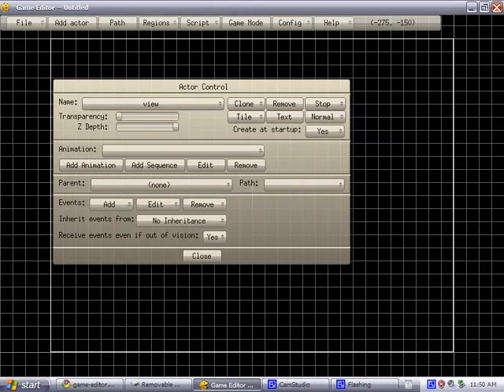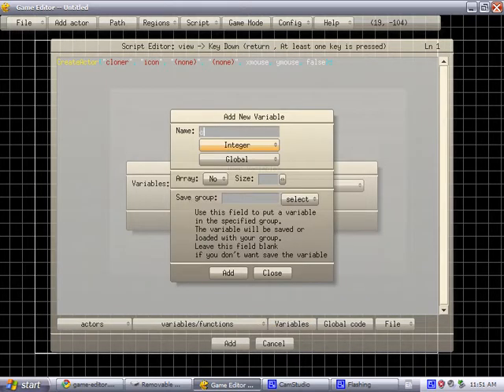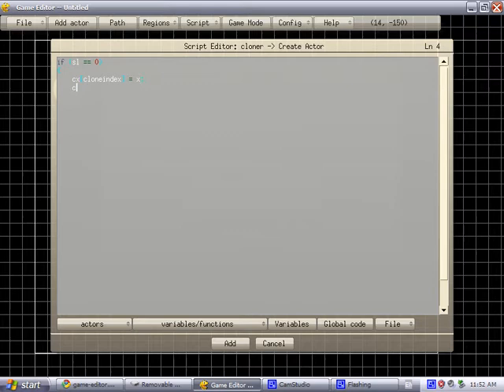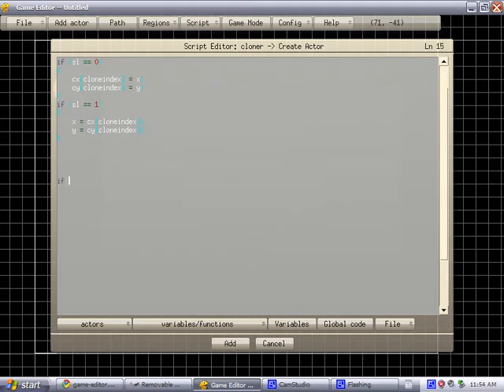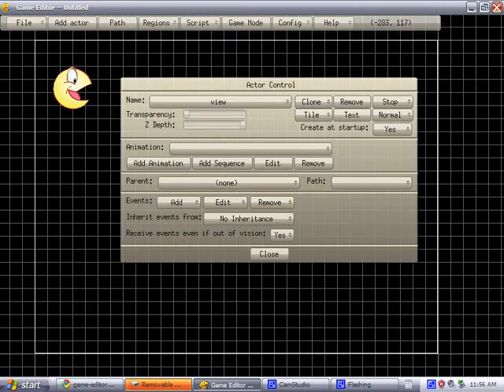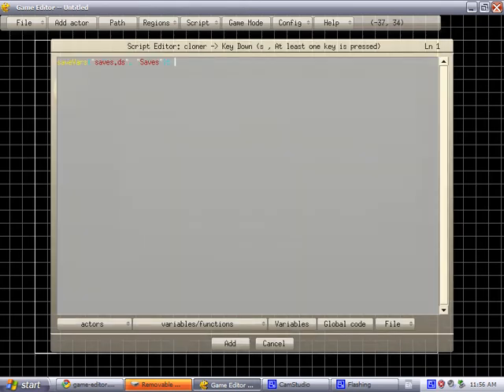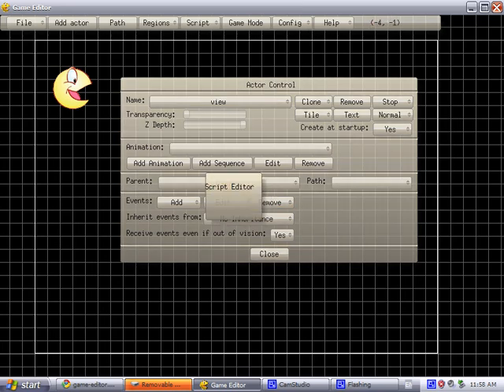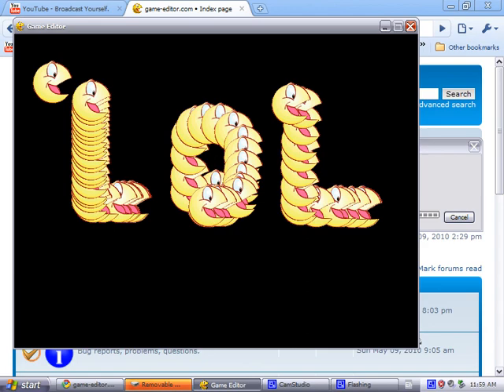Episode 12 - Saving and Loading cloned actors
Alright guys, this time we cover loading and saving the positions of cloned actors.